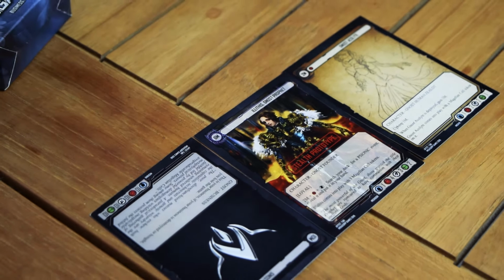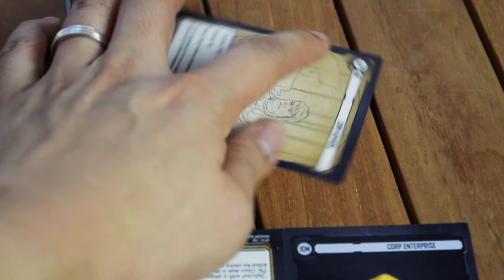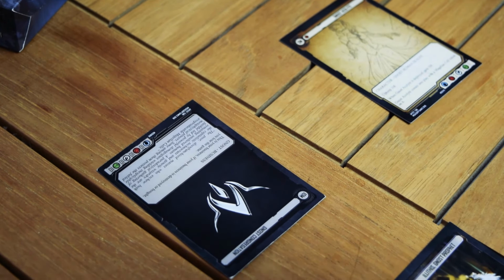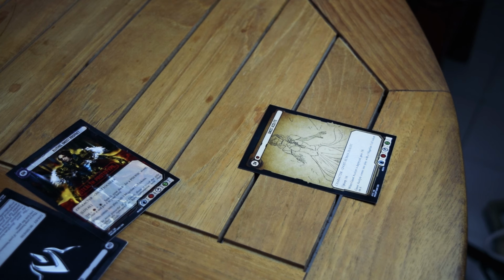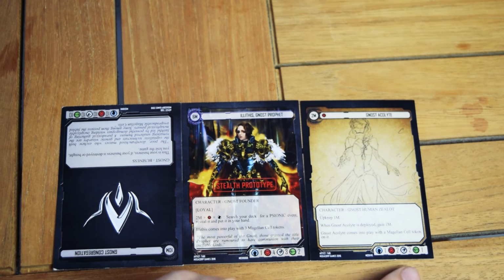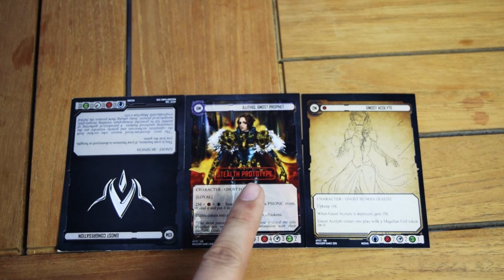Megacorp - Trading Card Game: Combat Explained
In this video, we show you the basics of combat in Megacorp and how to resolve attacks.

Key notes for the Challenge (combat) phase.
1. Only characters can attack
2. Each character can only attack once per challenge
3. Characters can attack any card, not just other characters. You can attack businesses, even events.
4. Defender can declare one adjacent card (any card) as a blocker and the blocker replaces the defender in combat
5. Attacking player chooses one attacking character, then the trait it is attacking with. Then the defender chooses whether to block, then whether the final defender retailiates
6. defender may deal retailiation damage (same trait being used as the attacked. E.g.: if attacker attacks with BQ, retaliation damage only be BQ)